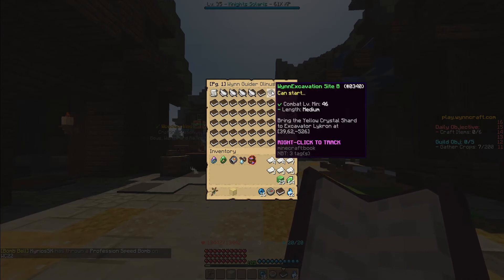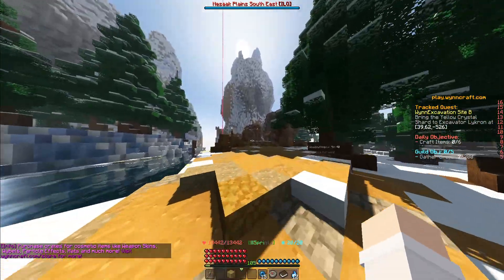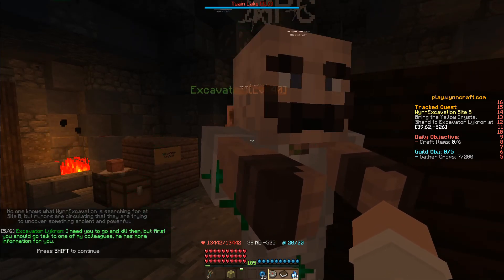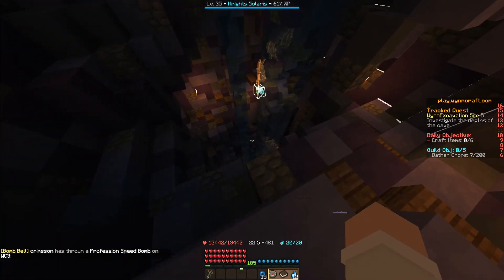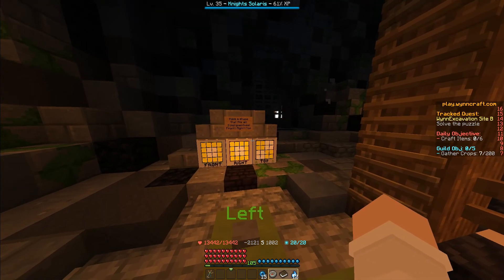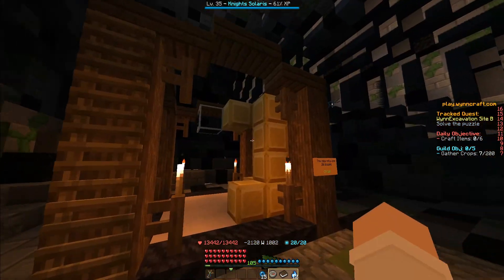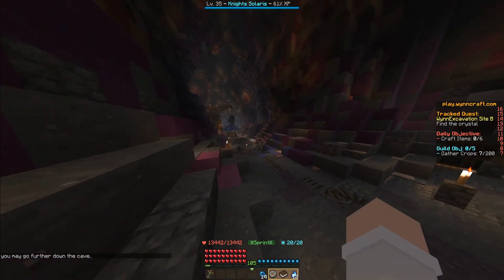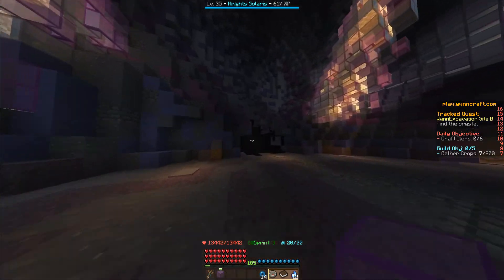WynnExcavation Site B - Quest Guide [Updated] | Wynncraft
Time stamps:
0:00 Introduction
0:41 Walking there
1:22 Talking to the excavator
2:17 Entering the cave
2:38 Inside the cave
2:58 Puzzle
4:37 Getting a crystal
5:34 Finishing the quest

Puzzle solution: Left 1, place, Forwards 1, Right 1, place,  Back 1, Up 1, place,  Up 1, place, Up 1, place, Forwards 1, place, Back 1, Left 1, place, Forwards 1, place, Forwards 2, Left 1, place, Back 1, place, Left 1, place, Forwards 1, place, Down 1, place, Down 1, place, Down 1, Right 1, place, Back 1, Left 1, place - done!

| Eventual music in videos ~
| Wynncraft OST - By Salted/Francis Mailloux & XavierExE & Needlr